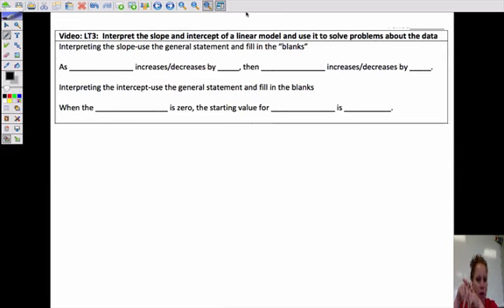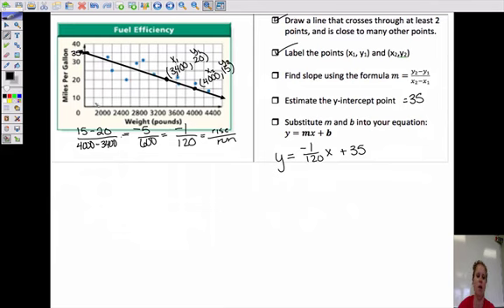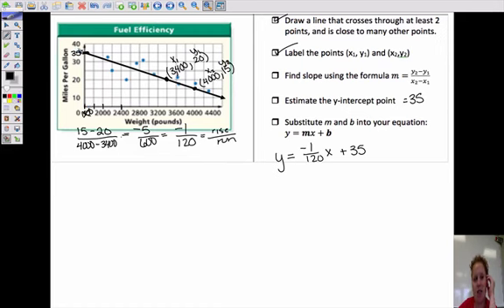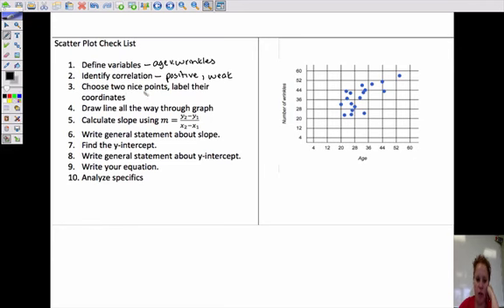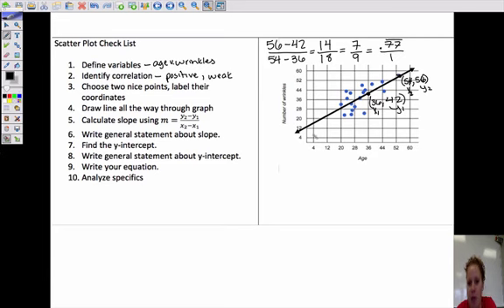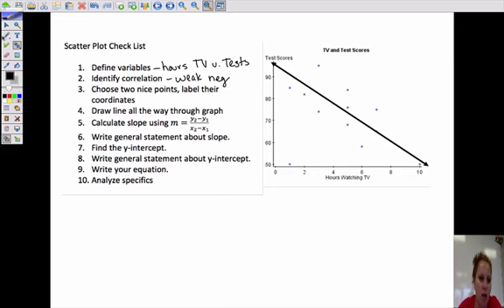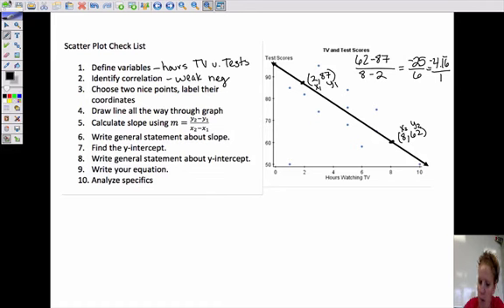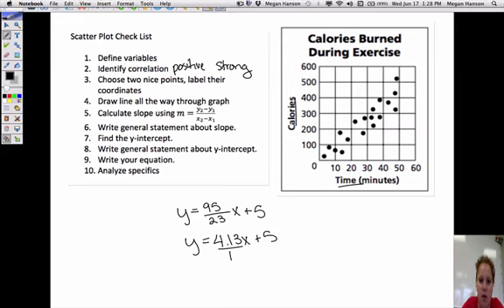Interpret Slope and Y intercept from Scatter Plot